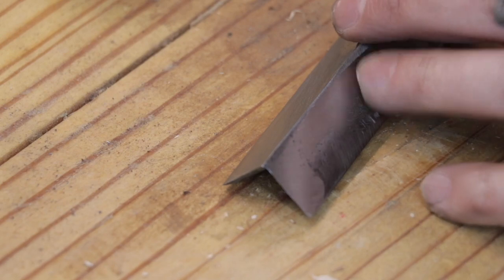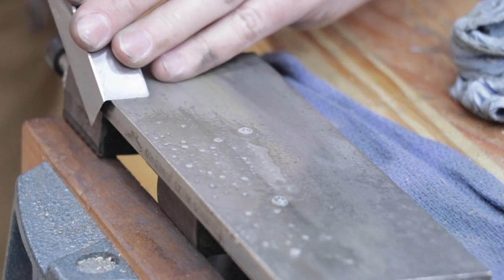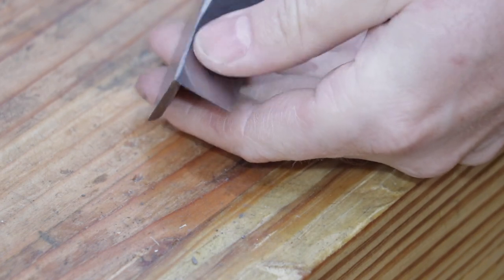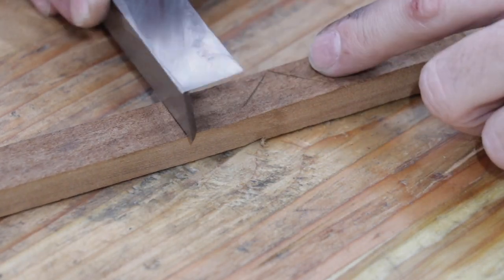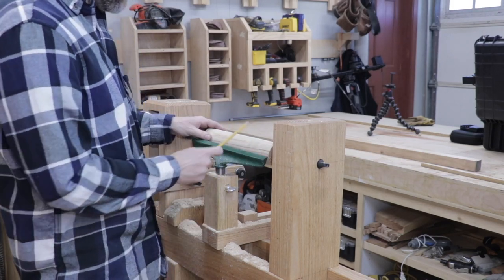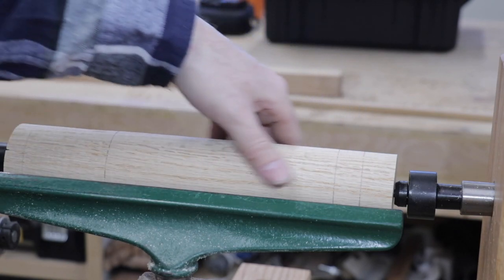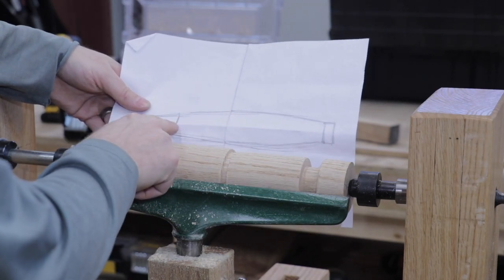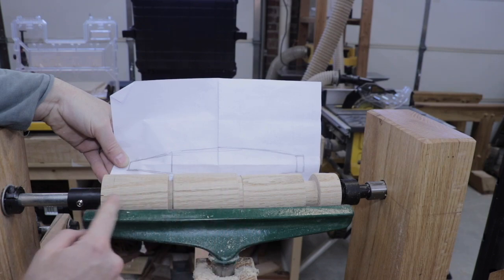Restoring a Hand Forged Corner Chisel | Part 2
We are continuing the process of sharpening the corner chisel and begin turning the new handle on the foot-powered lathe.

My Favorite Tools:

Wood is Good 18 Ounce Mallet
Wood is Good 30 Ounce Mallet
Stanley Sweetheart Chisels
Stanley #4 Bench Plane
Stanley No.62 Low Angle Jack Plane
Stanley Marking Knife
Husqvarna 13” Wooden Hatchet
Dewalt 20 Volt Drill and impact driver